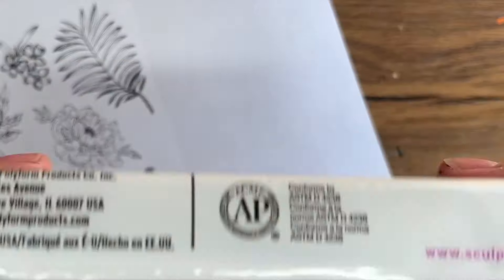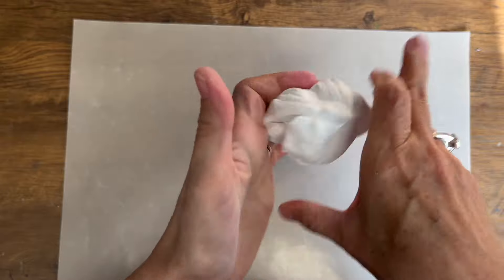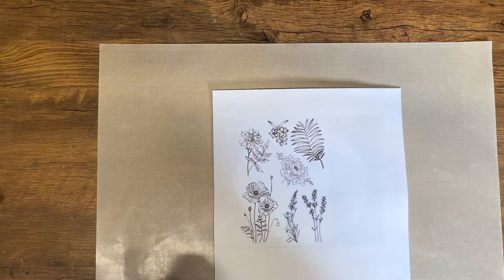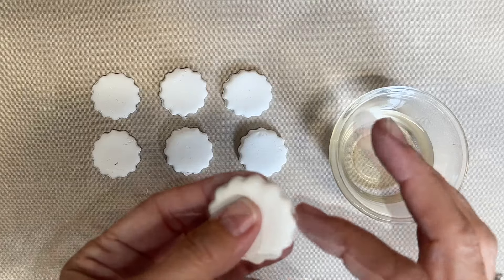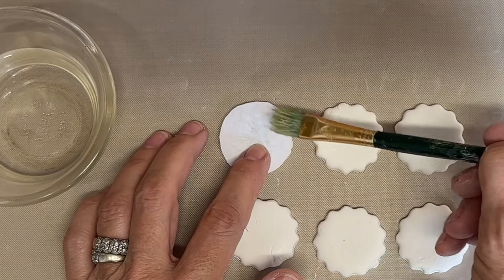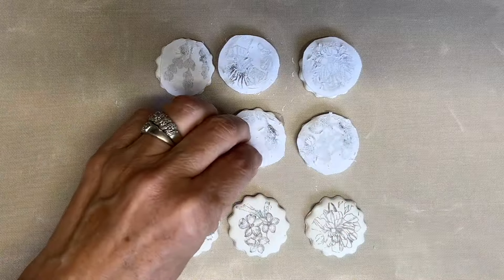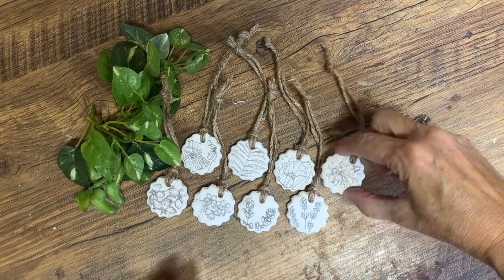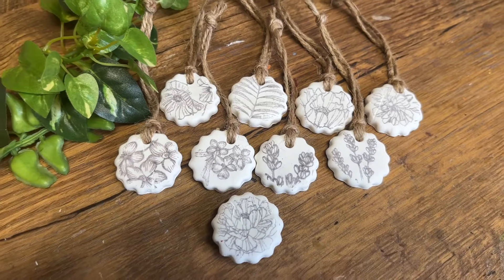Transfer ANY Image to Clay in MINUTES! Polymer Clay Tutorial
How to Add Images to Polymer Clay / Easy and Stunning DIY Project
Unlock the world of polymer clay creativity with our tutorial on "How to Add Images to Polymer Clay." Dive into this easy DIY project that yields stunning results. Whether you're a beginner or an experienced crafter, we'll guide you through the process, providing tips and tricks for flawless image transfers. Explore the limitless possibilities, from unique jewelry to personalized home decor.

Polymer clay